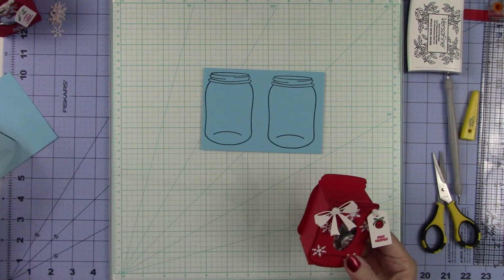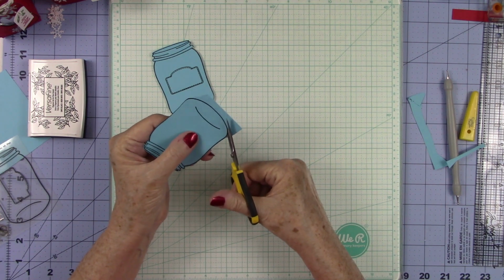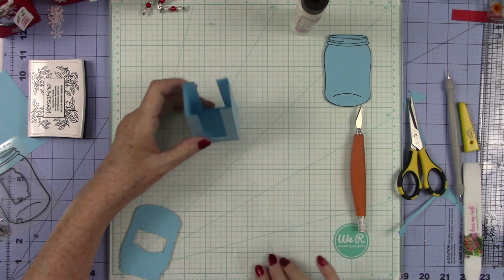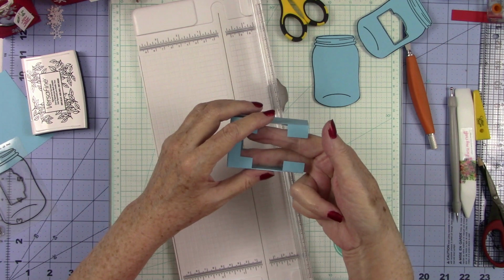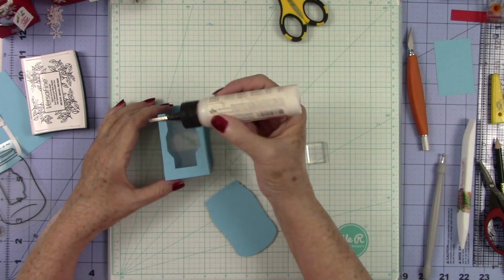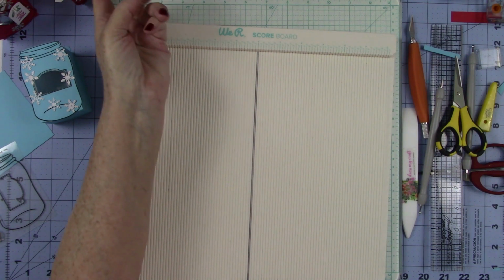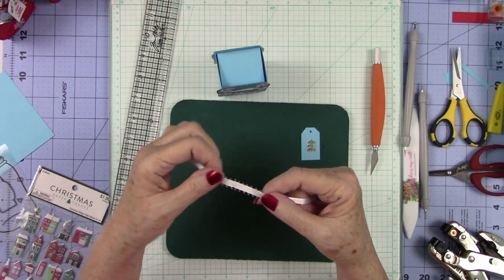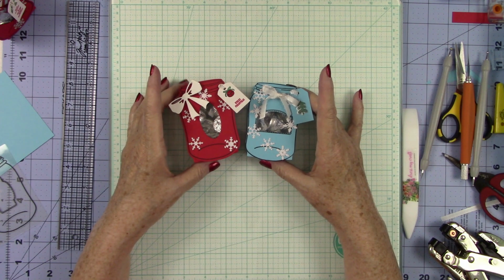No Fancy Tools Hershey Kiss Mason Jar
What you need to make this candy holder:

As promised, you will not need anything except the stamp set, scissors, glue and a ruler or scoreboard.

Hershey's Kisses or candy of your choice.

Measurements:

Stamp and fussy cut the Mason Jar 2 times

For the box...cut a piece 8" x 2 1/2"  SCORE @ 3" and 5" on the 8" side
Turn to the 2 1/2" side and score @ 1/2" and 2"

Follow the tutorial for instructions o how to put this together.